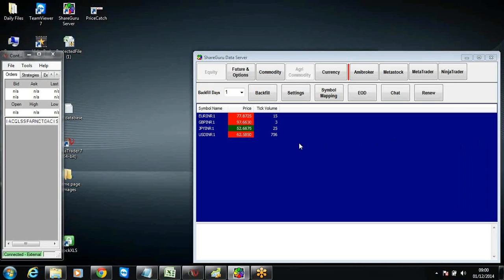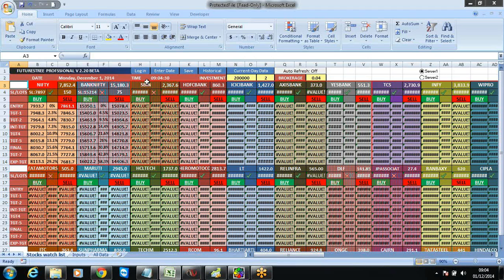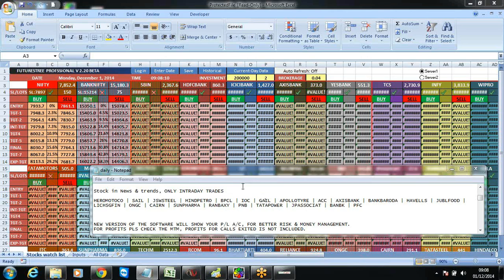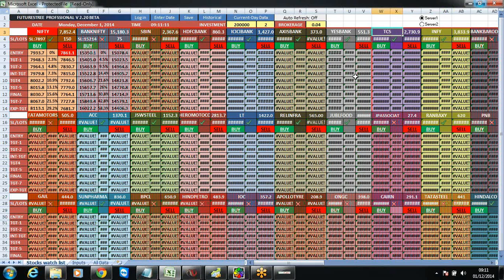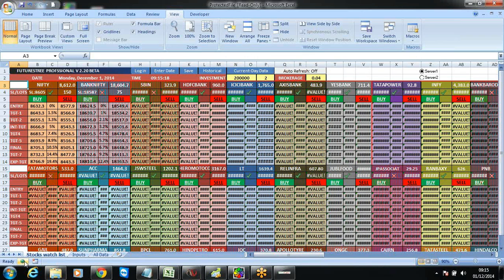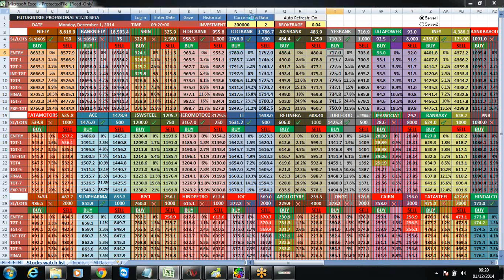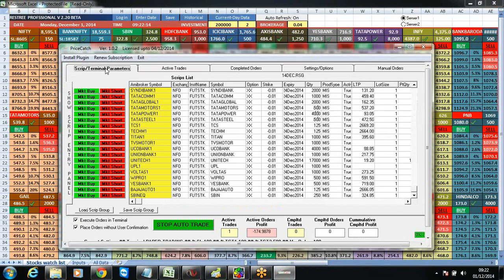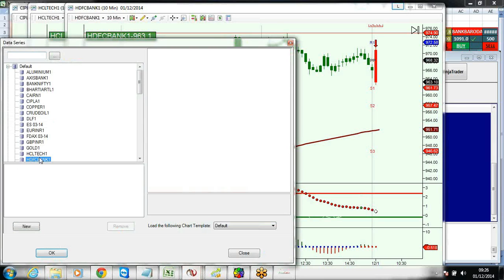HOW DID YOU TRADE TODAY ? Live Webinar. 01/12/2014, CLIP 1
FuturesTree Technical Analysis Software, 9am - 11.45am

APPOX PROFITS AT 11.34 AM = 37,000/-
APPOX MARGIN REQ. = RS. 2,00,000/-

Stock in News & trends, ONLY INTRADAY TRADES